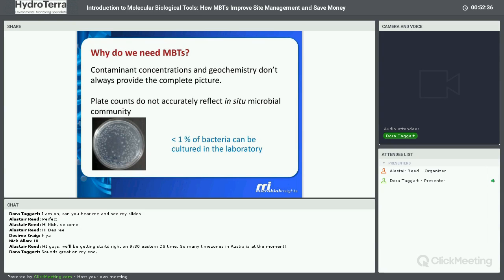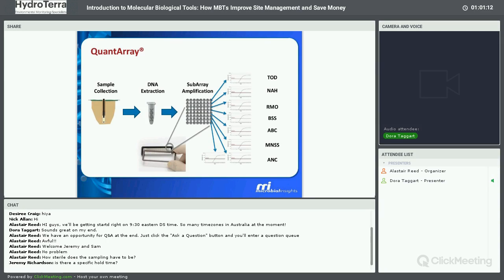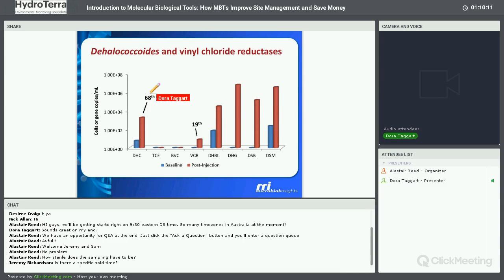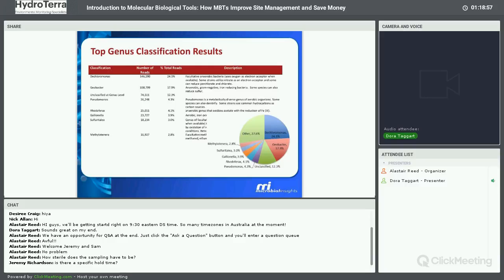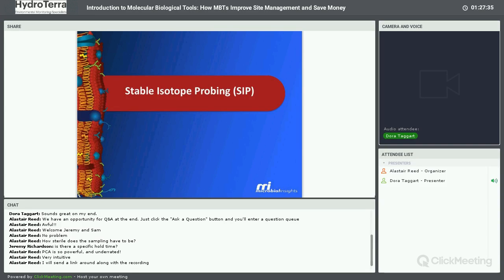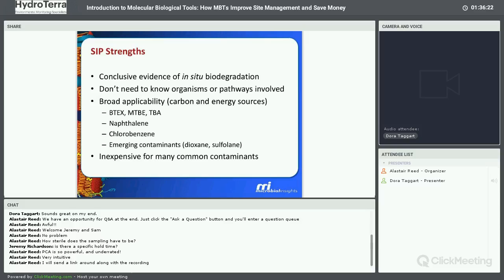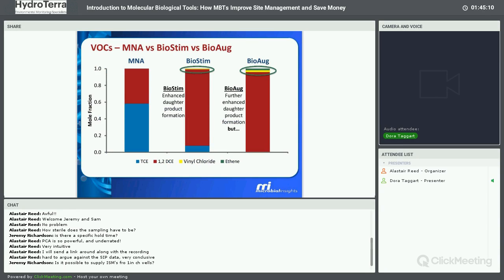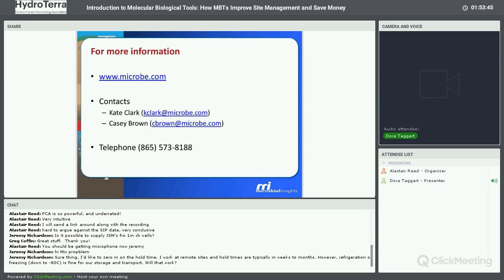Microbiological Tools for Contaminated Site Monitoring and Remediation